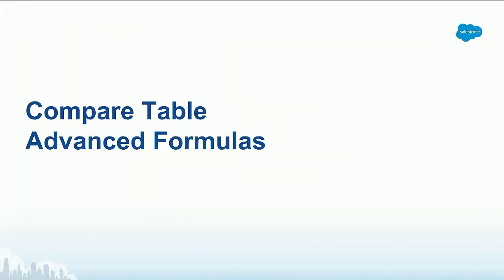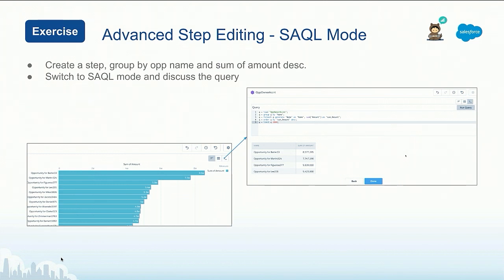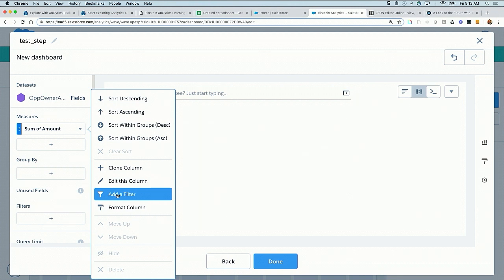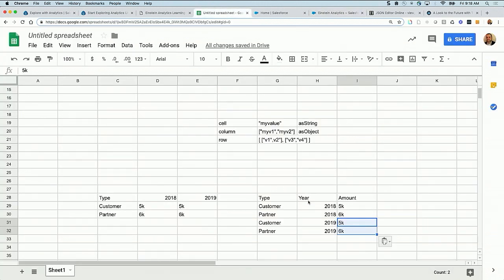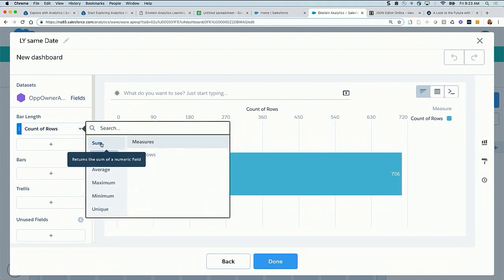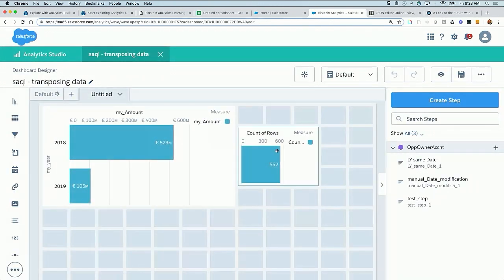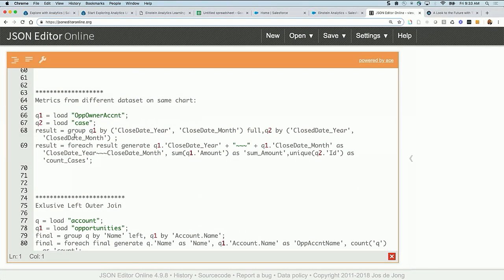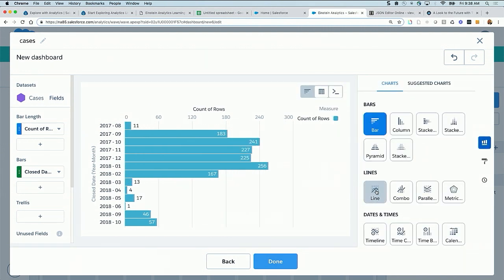25 - SAQL 1 - Advanced Queries - Tableau CRM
Tableau CRM uses SAQL to define queries that perform live manipulations of your data in a dashboard widget. Learn how to write and edit SAQL queries.